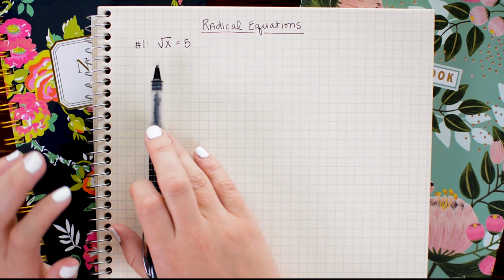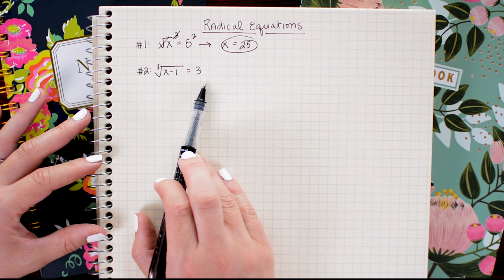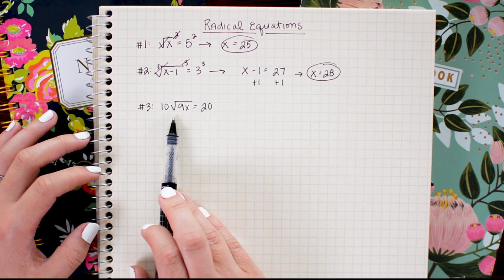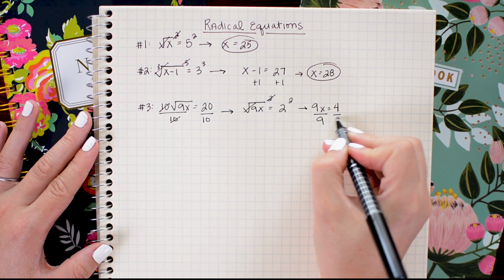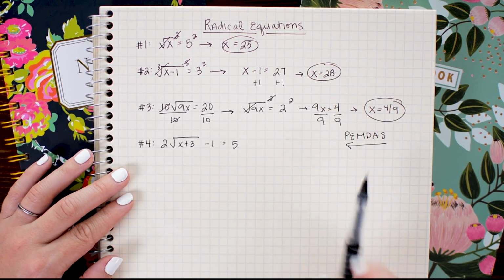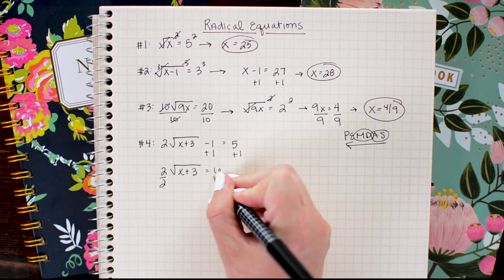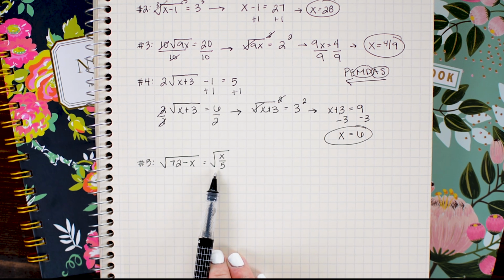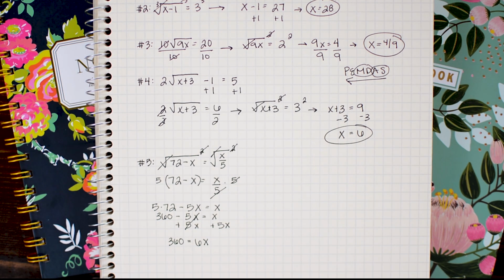RADICAL EQUATIONS » how to solve algebraic equations with square + cube roots | Math Hacks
Brett shows you how to solve algebraic equations with square roots and cube roots through a variety of examples of varying difficulty. She also demonstrates how to use reverse PEMDAS to guide you through the process of solving an algebra equation.

SKIP AHEAD »
Problem 1: how to solve a simple equation with a square root » 0:34
Problem 2: how to solve an algebraic equation with a cube root » 1:12
Problem 3: how to solve a multi-step equation with a square root» 2:08
Problem 4: how to solve a more difficult multi-step equation with radicals » 3:17
Problem 5: how to solve an equation with radicals on both sides » 5:28